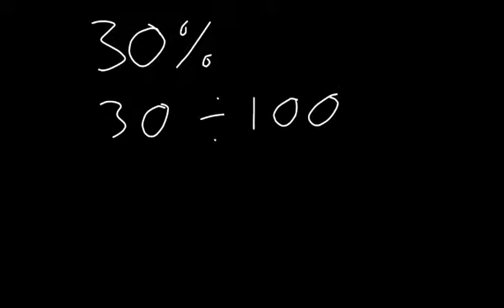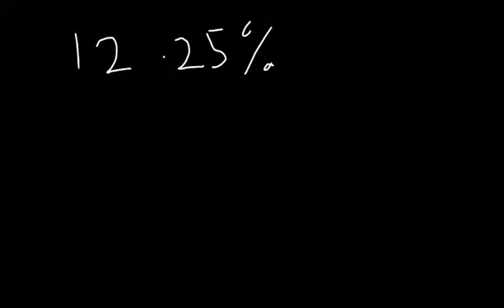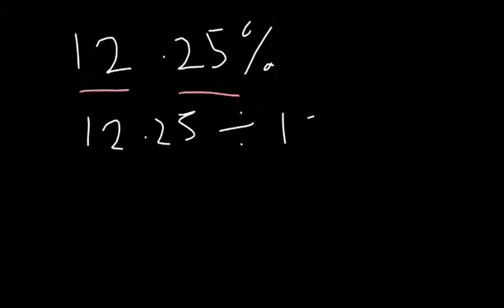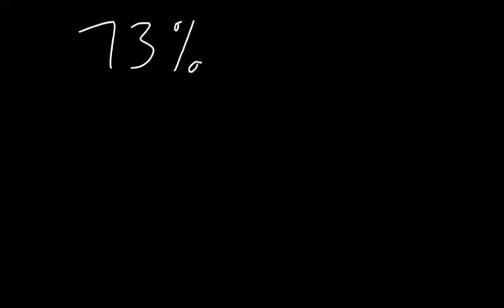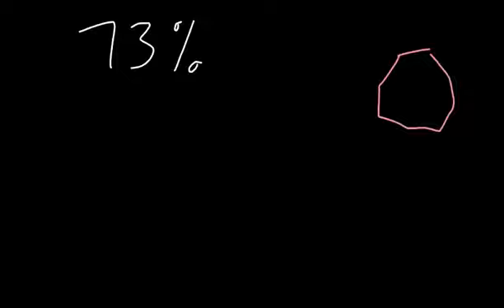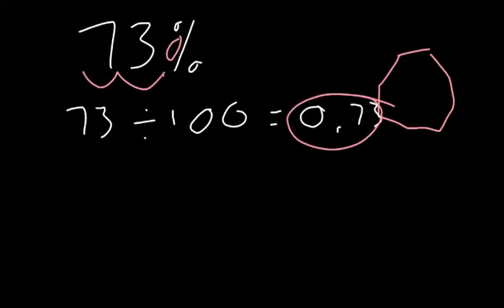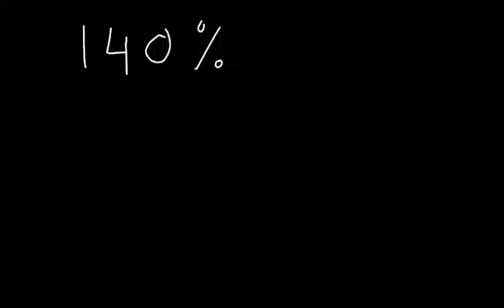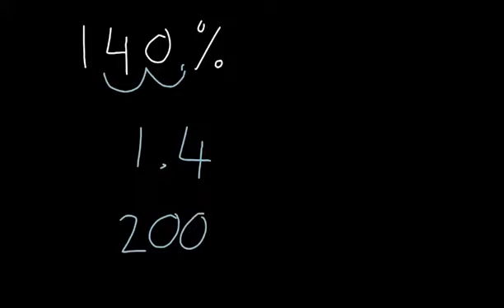Convert percentage to decimal